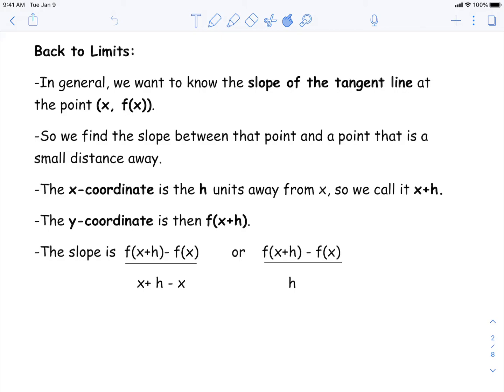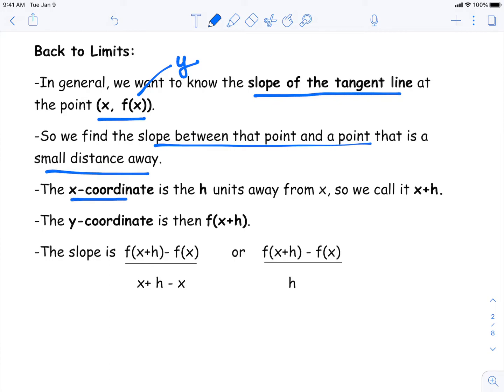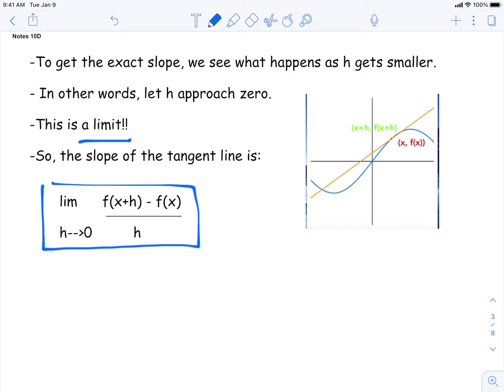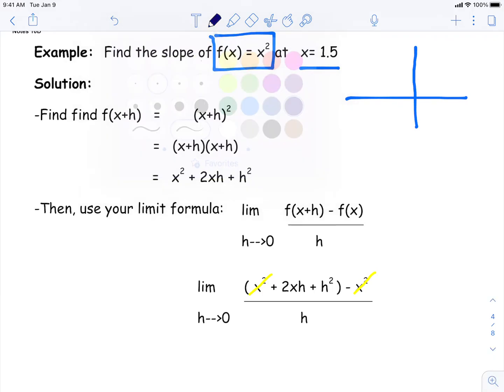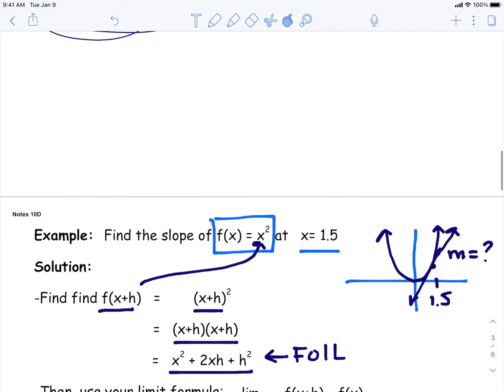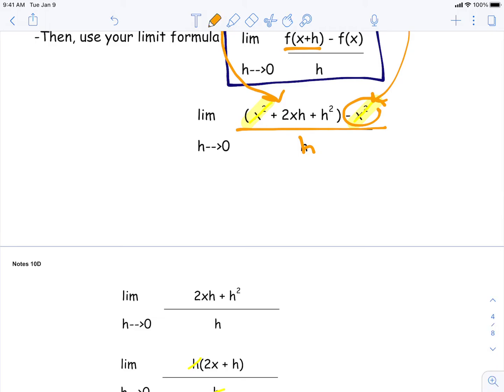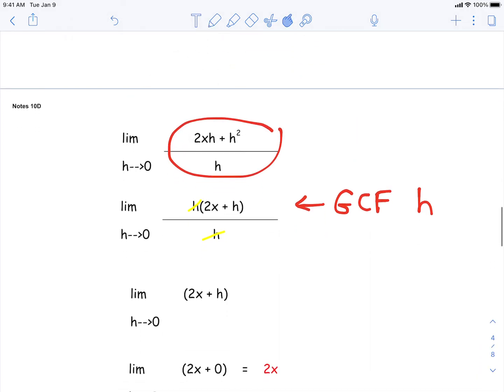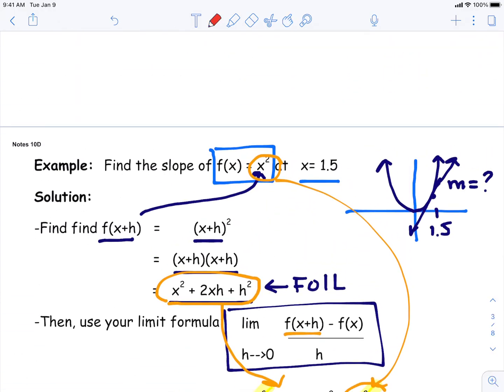Find the slope of fx=x^2 at x=1 5